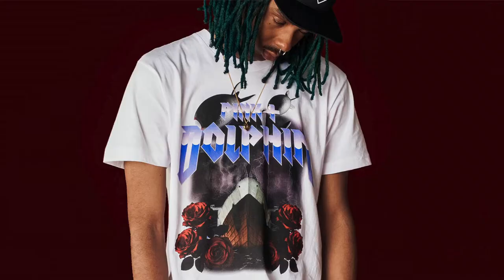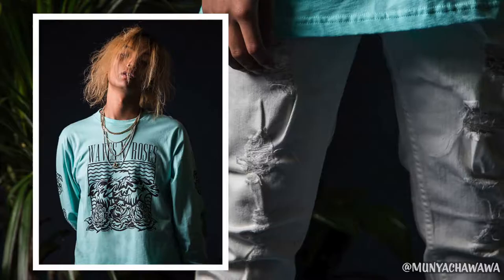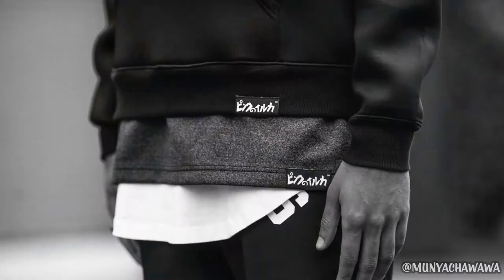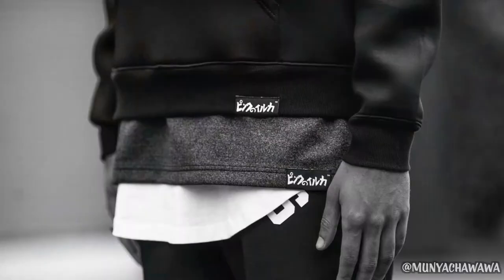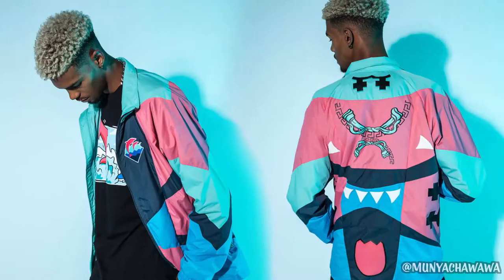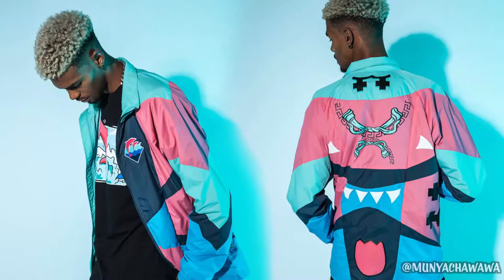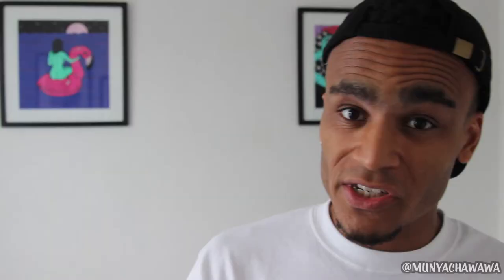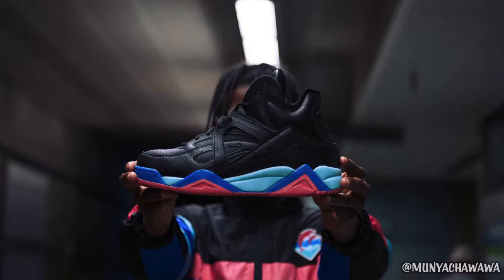GET SEXY IN 60 w/ @MunyaChawawa - PINK DOLPHIN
Your boy Munya Chawawa brings you his latest series, Get Sexy in 60 - where he takes 60 short seconds to fill you in on a sartorial style that you need in your life! In this video he had a look at a cool exciting brand called PINK DOLPHIN

SpiceUK

National Award Winning lifestyle platform for young creative bloggers, vloggers and presenters! Based in the UK we deliver personal blogs and diverse opinions from young Britain, plus the latest Music, Fashion, Reviews and News updates.

If you are interested in getting involved with SpiceUK please give us a shout through our contact

Influence the Influential